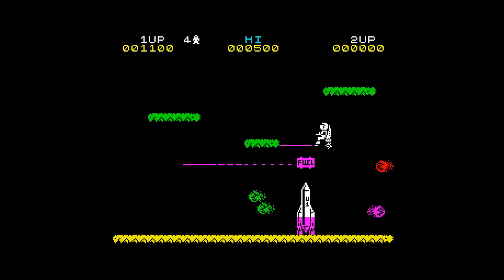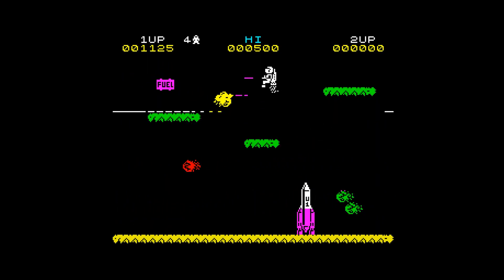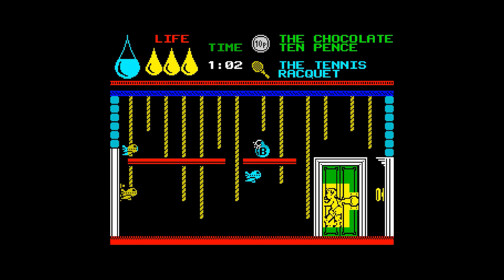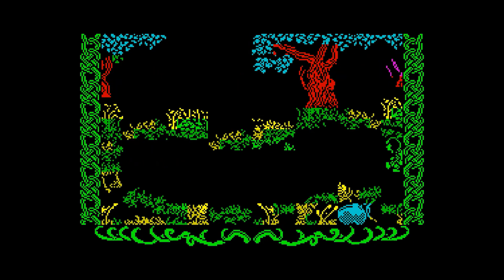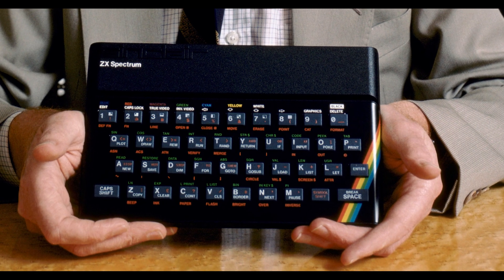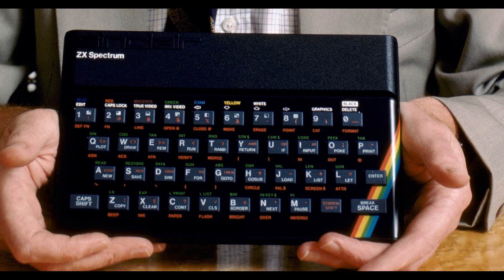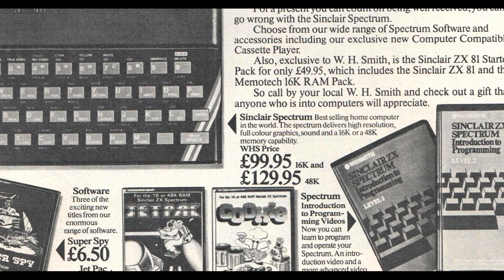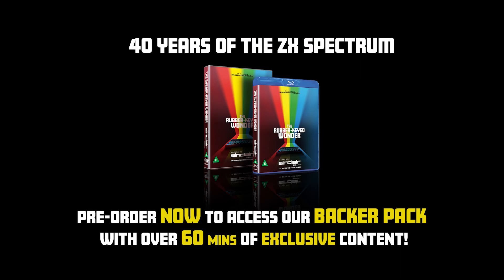Richard Altwasser | Designing the ZX Spectrum to Hit a Price Point | The Rubber-Keyed Wonder Movie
A short excerpt featuring Richard Altwasser, the hardware designer for the Sinclair ZX Spectrum sharing some insight into designing the ZX Spectrum to hit a price point.

This clip is from our new documentary film celebrating the 40th anniversary of the Sinclair ZX Spectrum.

2022 will mark 40 years since the Sinclair ZX Spectrum was released in April 1982! The ZX Spectrum computer went onto sell over 5 million units and was one of the most important contributions in 50 years of video game history, and for many was the most important and perhaps most loved!

It wasn't just the wonderful library of computer games that sprung up because of the ZX Spectrum, but it was the chief component that kick-started the British Video Games Industry in the 1980s!

With this project, we are making a standalone 80min feature film documentary plus loads of additional featurettes and game design stories that cover a huge array of subjects all to do with our mutual love for the ZX Spectrum and put it all into one celebratory, 40th anniversary package!

Anyone who PRE-ORDERS our new film gets to join the production gaining IMMEDIATE ACCESS to a '1 HOUR BACKER PACK' full of clips from the upcoming film and game makings of such as Jon Ritman on Match Day 1 & 2, Graftgold, Equinox with Raff Cecco, Julian Gollop on Chaos and a lot more!